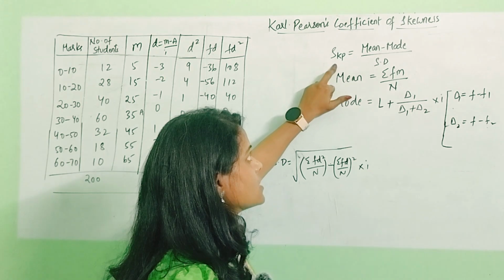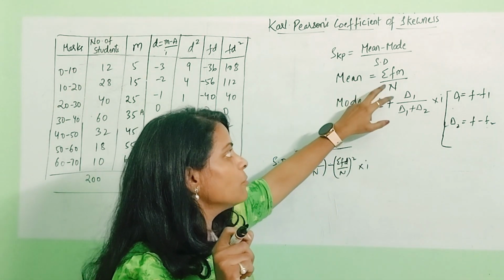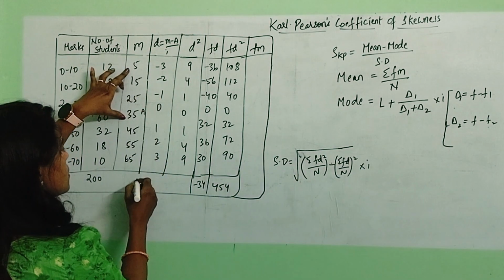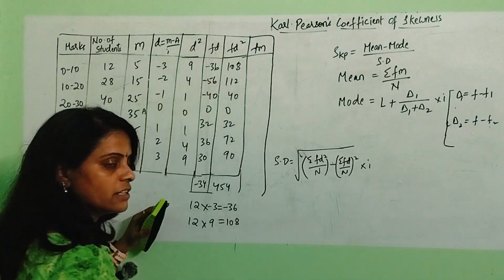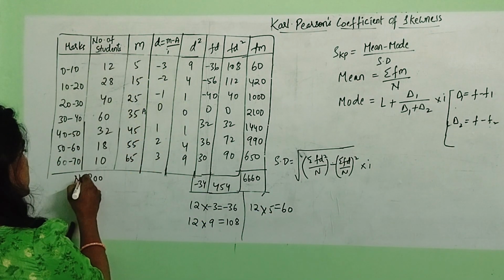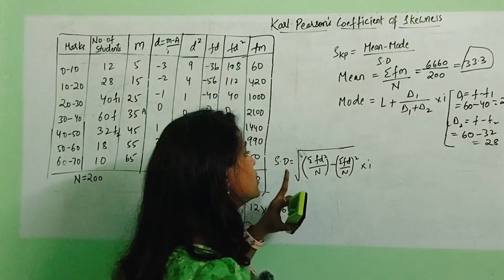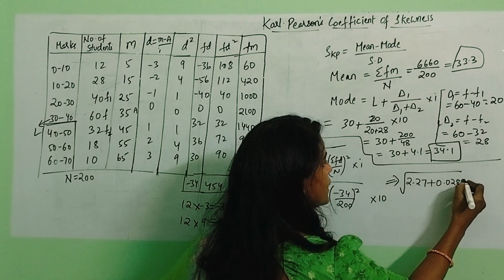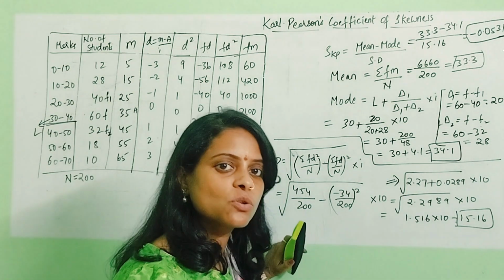Karl Pearson’s Coefficient of Skewness | MBA 1st Year | 8 Marks Question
This video explains Karl Pearson’s Coefficient of Skewness in a simple and easy way for MBA 1st year students.

You will learn:

What is Karl Pearson’s Coefficient of Skewness

Formula and step-by-step calculation

How to write the answer properly for 8-mark exam questions

This topic is most repeatedly asked in MBA statistics exams, and this video is designed to help you understand and score better.